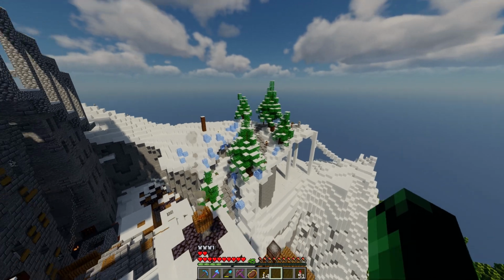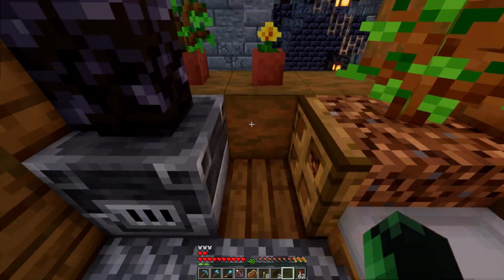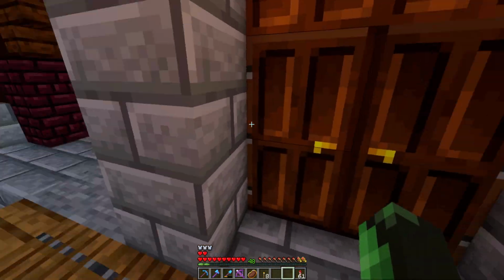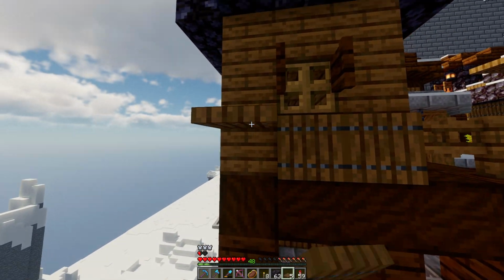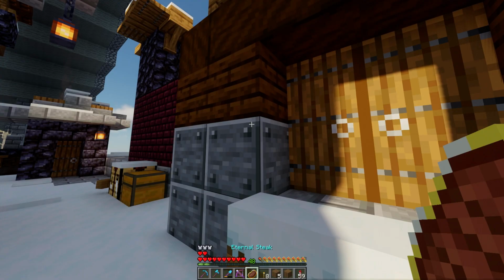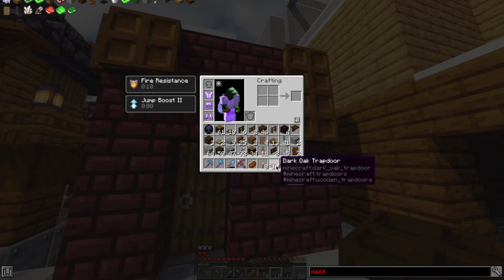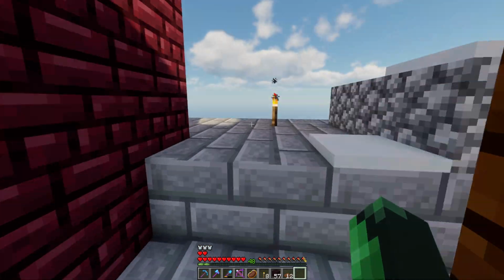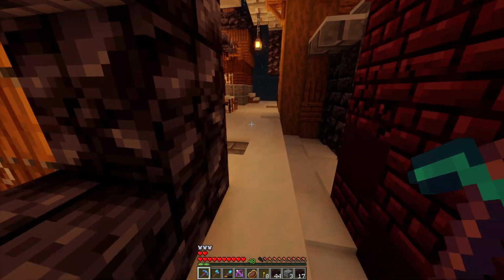The Mega Building! | 1.16 Insanity! Modpack #14 (Minecraft)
The top area is now super close to being done! I have some cool ideas for the pillar the platform. Also next time I'm going to record a spectator view for timelapses so that they wont give anyone a seizure. There was way too much flashing.